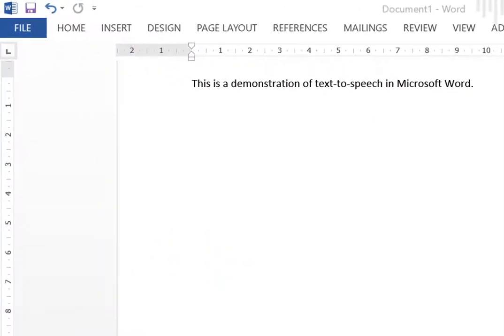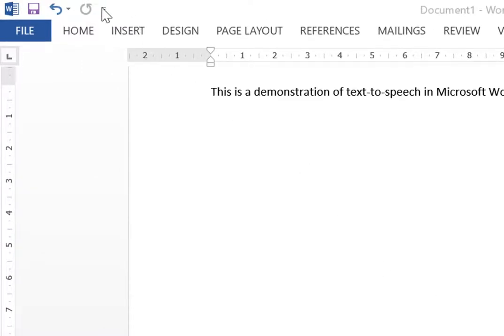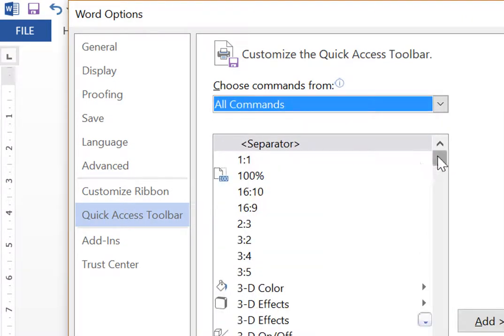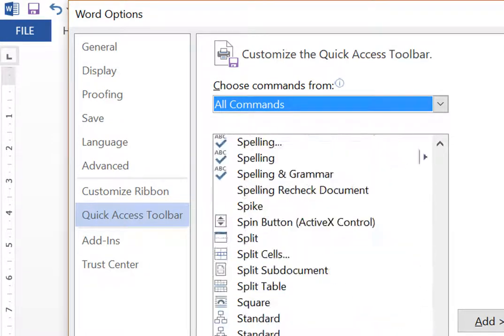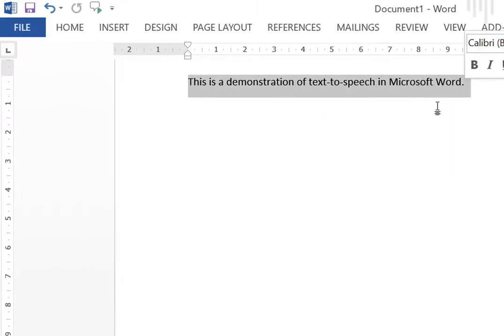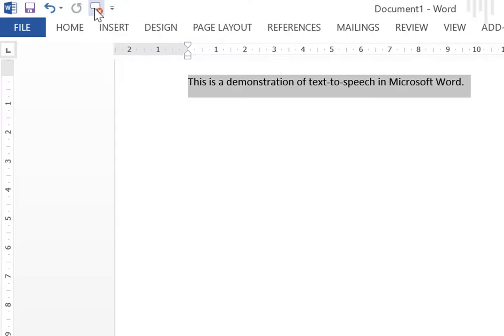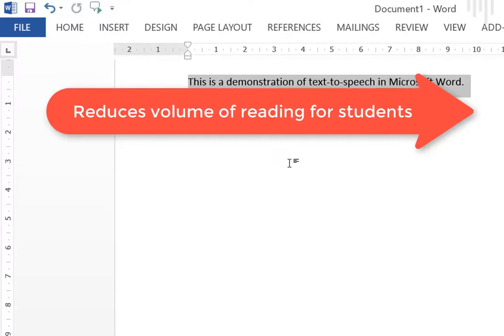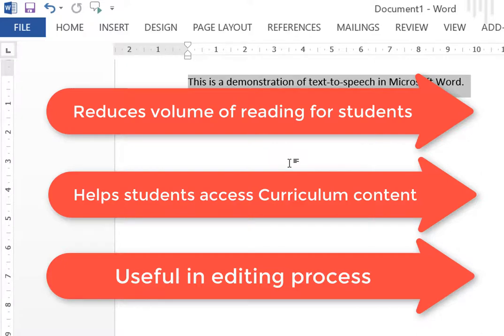Text to speech in Microsoft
Microsoft has good quality text-to-speech built-in. Learn how to use it in Word, PowerPoint and Outlook.